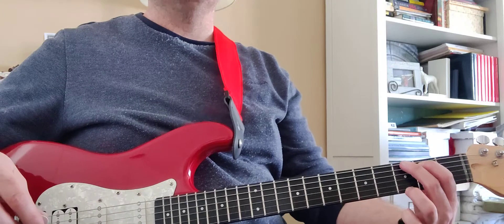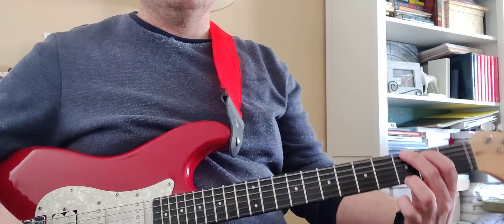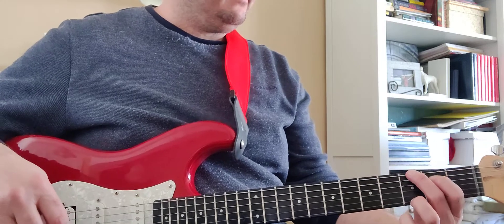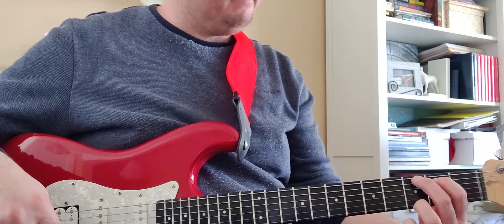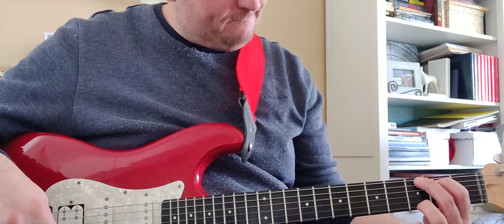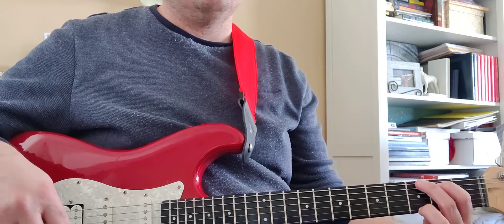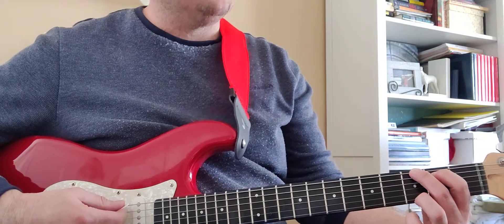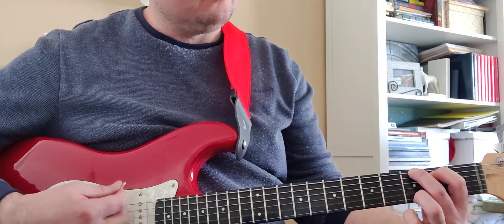Learning to play guitar: Month 3 playing Knocking on Heavan Door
I'm at about month 3 of learning to play guitar and this is me playing Knocking on Heavan Door as lead by TrueFire Learn Guitar 2: Next Step for Begginers

It's nice to hear something that almost resemble a song. LOL